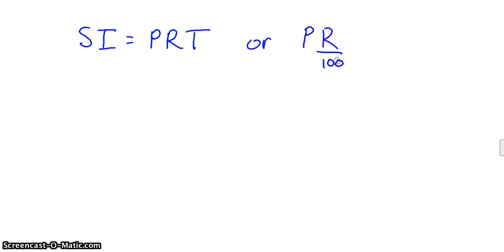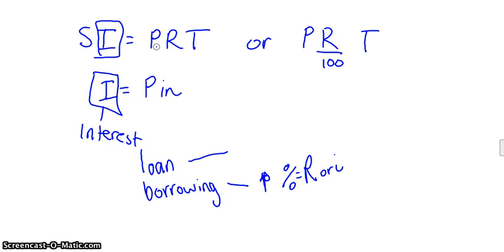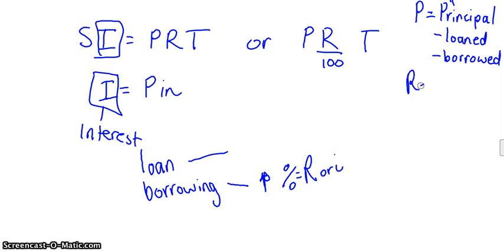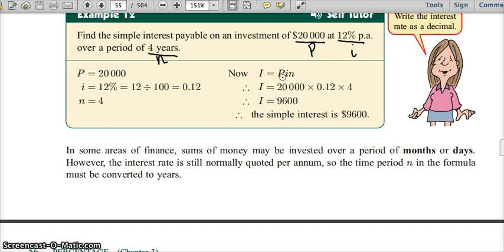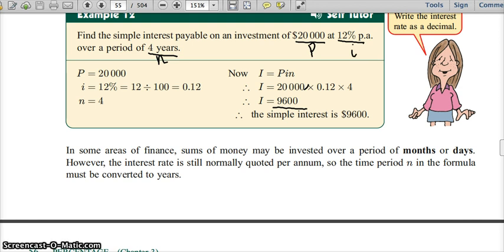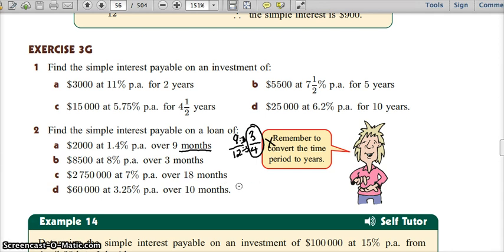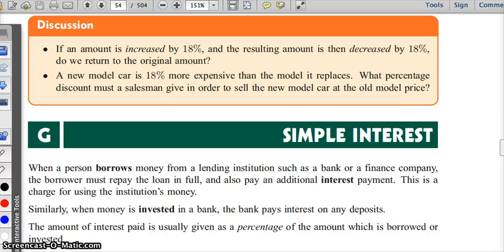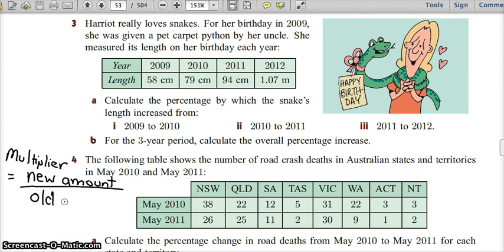30 05 Simple Interest Explained